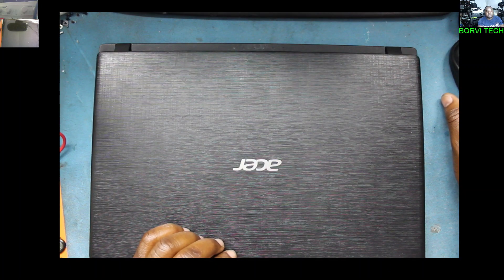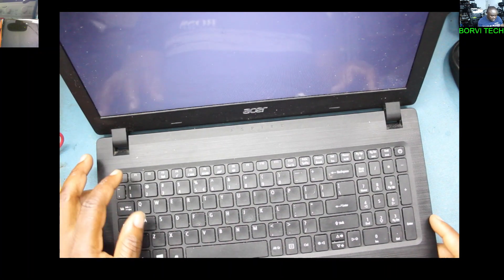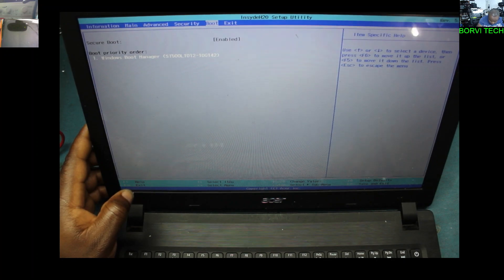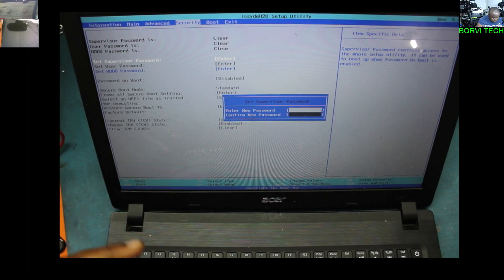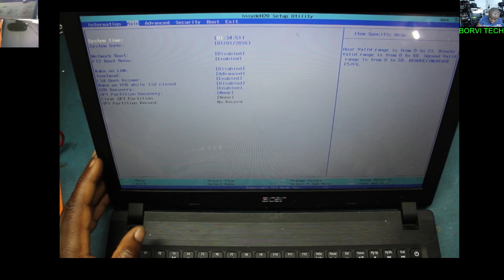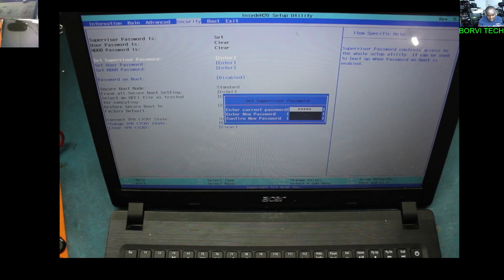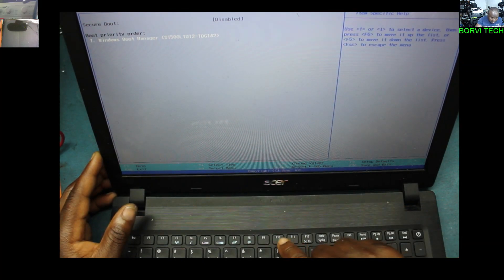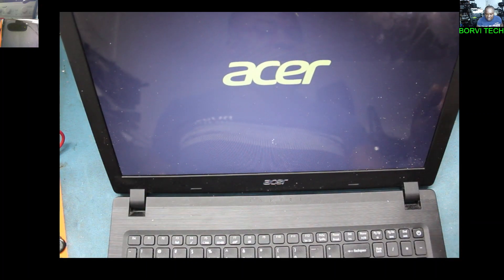Acer Aspire 3 A315-31 (how to disable Secure Boot)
Acer Aspire 3 A315-3 Disable Secure Boot